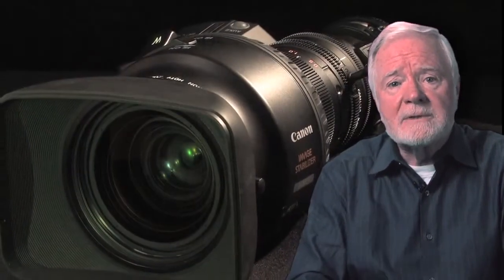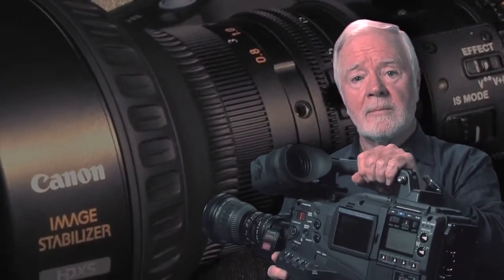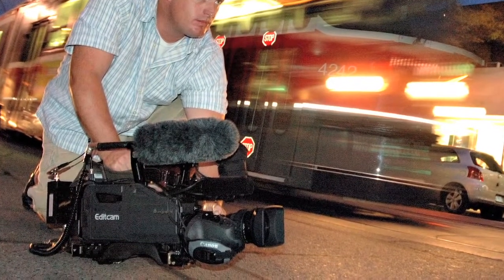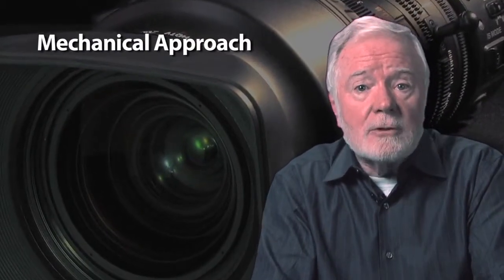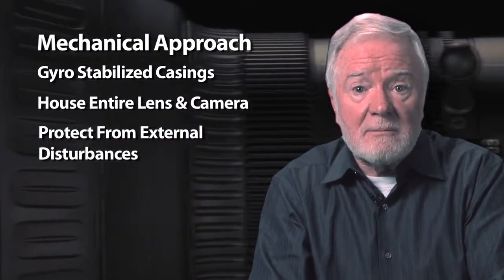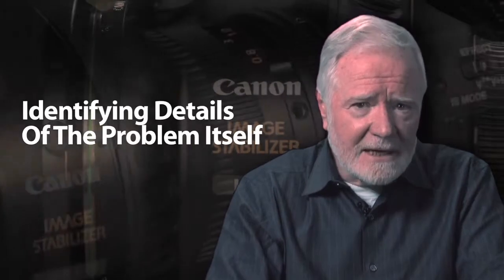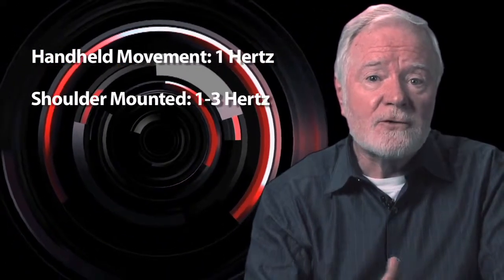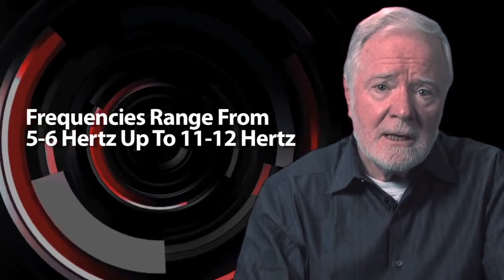Canon's HJ 15 Image Stabilized Portable Lens, Part 1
Larry Thorpe from Canon discusses the new Image Stabilized portable HJ15 lens.